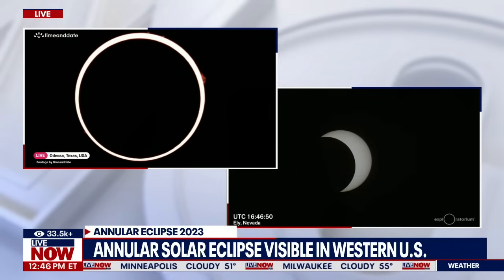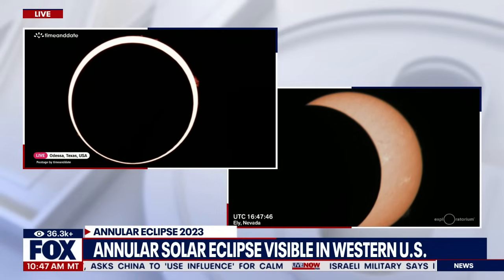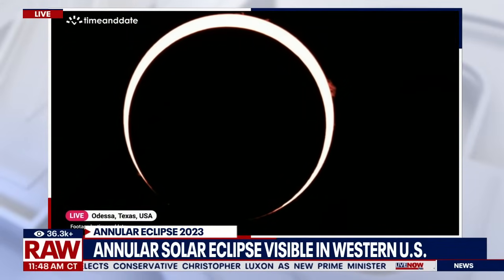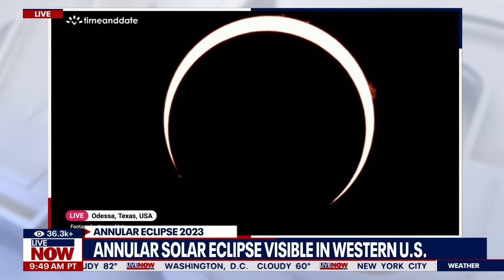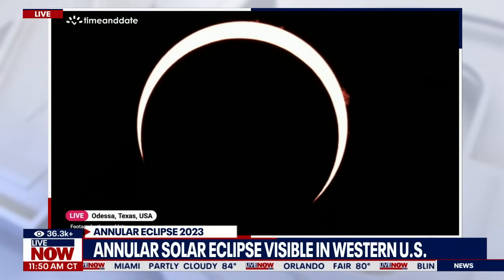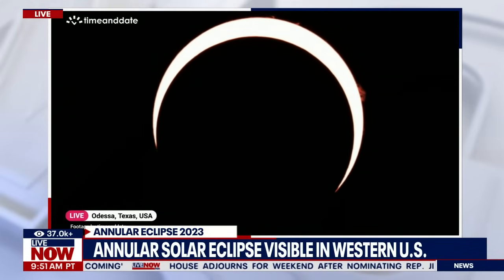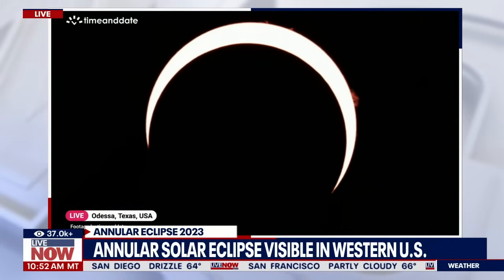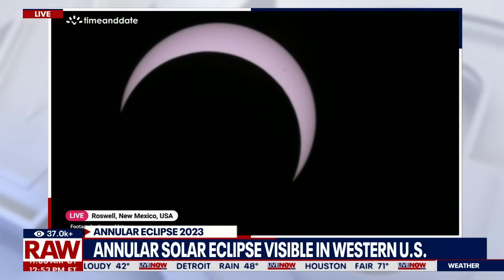2023 annular solar eclipse seen in Western U.S. | LiveNOW from FOX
Live pictures as the 2023 solar eclipse moved across the the Western U.S., the next time we'll get to see a solar eclipse is June 2039.